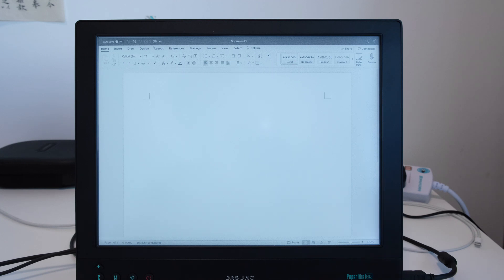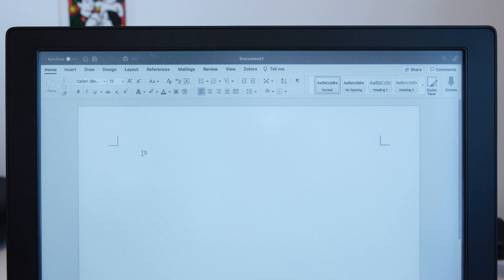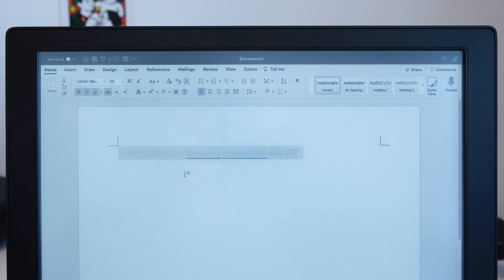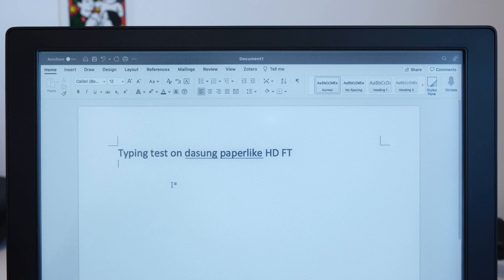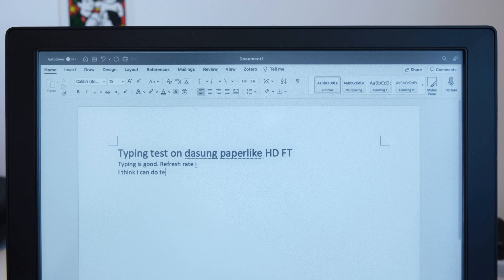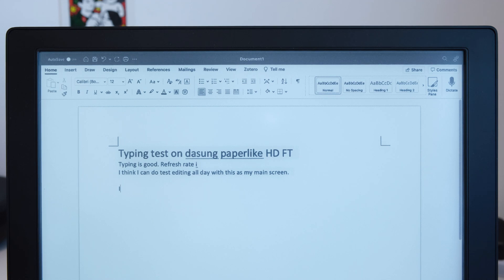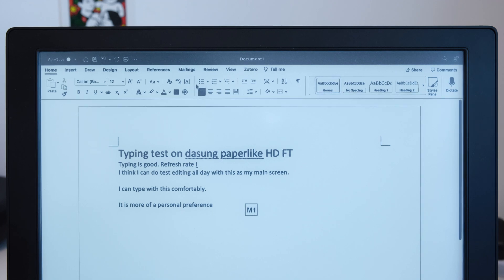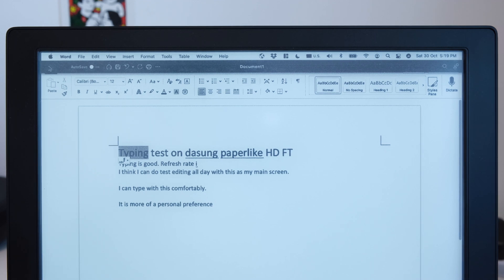Using Microsoft Word on Dasung Paperlike HD e-ink display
This is MS word on MacOS